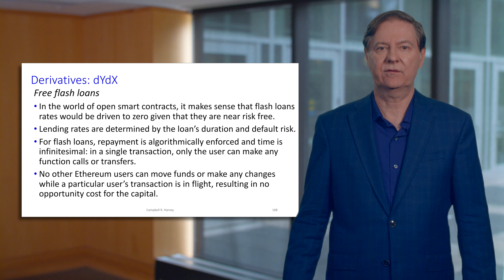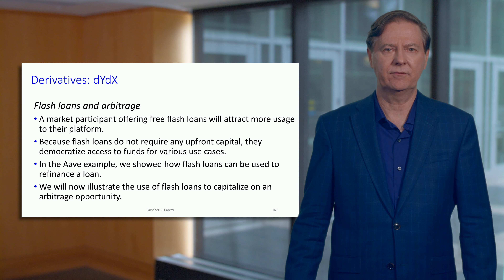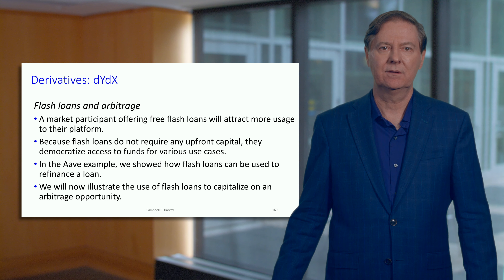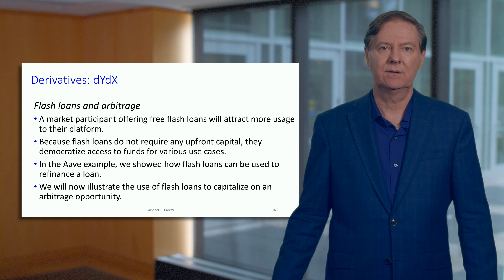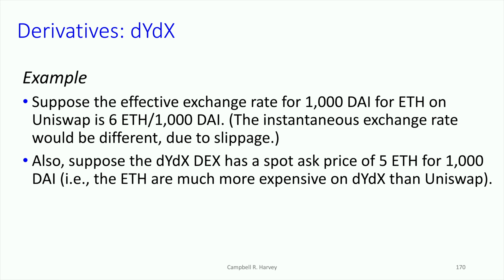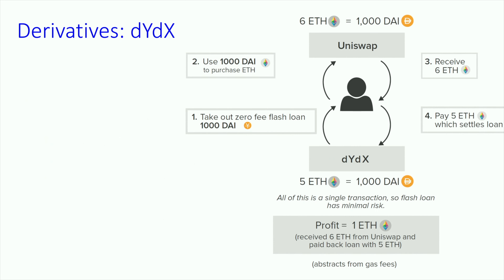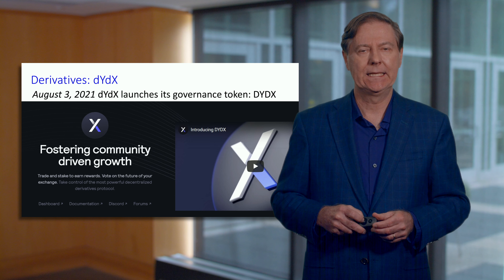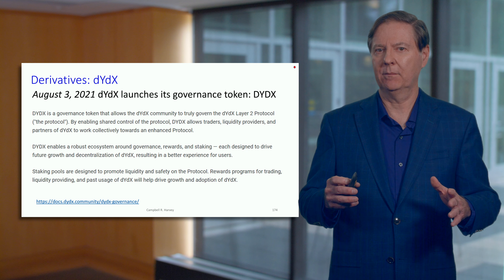dYdX - Flash Loans